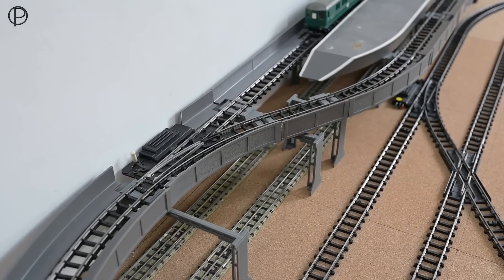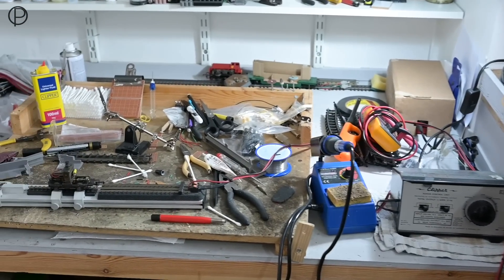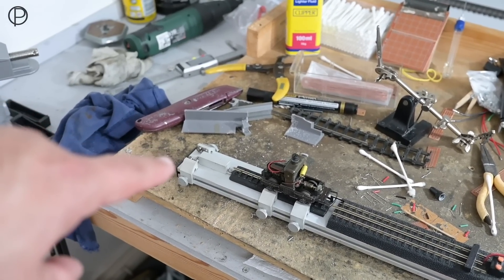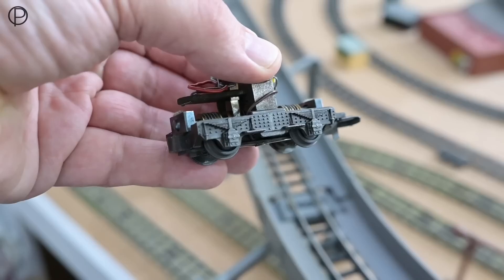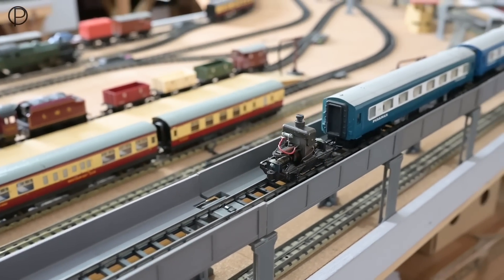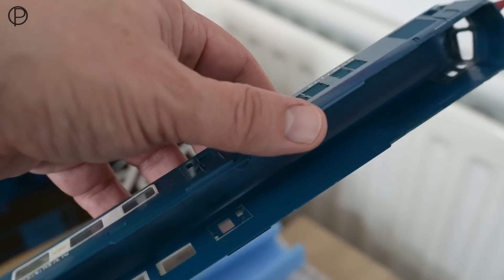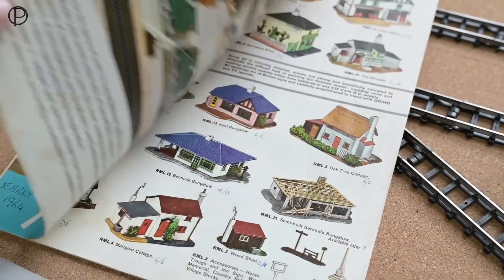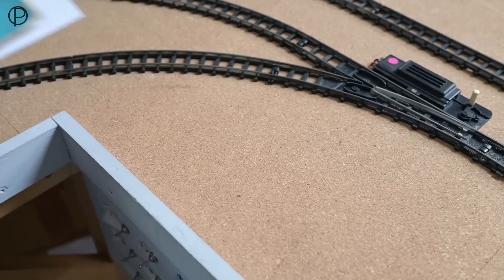Tri-ang Railways R.555/R.556 Diesel Blue Pullman on the Layout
Tri-ang Railways R.555/R.556 Diesel Blue Pullman with blue ends (1963-67) and single R.426 Pullman Parlour car from a similar period on the layout. Plus progress on the new station.

00:00  Intro/look at progress on side walls
00:44  Pullman Non Powered and Parlour car
01:30  Motor Bogie
04:29  Pullman Body Shell & Chassis
07:07  Pullman Underway
09:35  EMU Underway
13:12  Pullman & EMU
15:51  Pages From Catalogue
18:30  Motor Bogies From Both